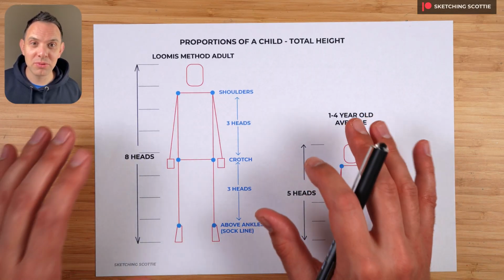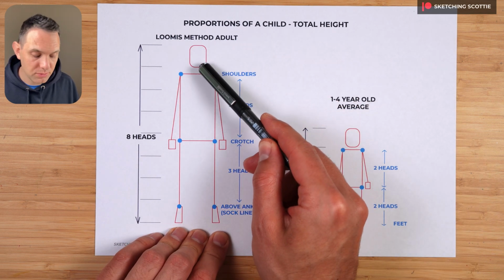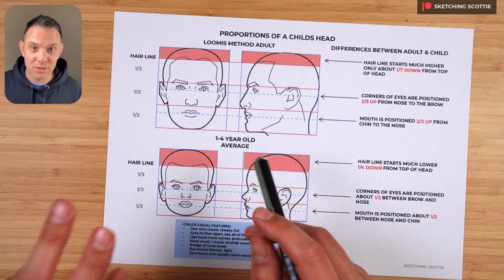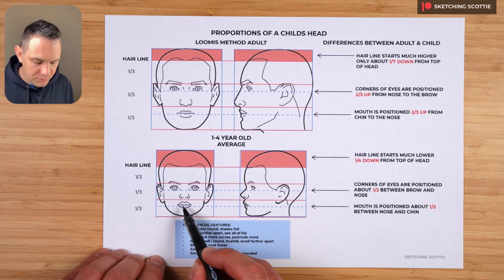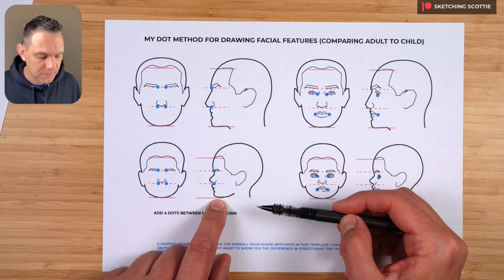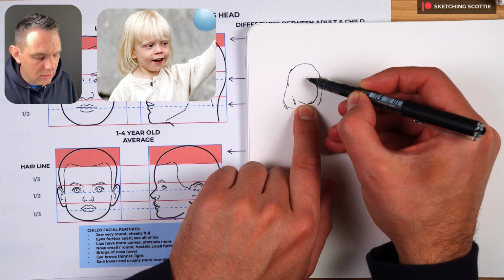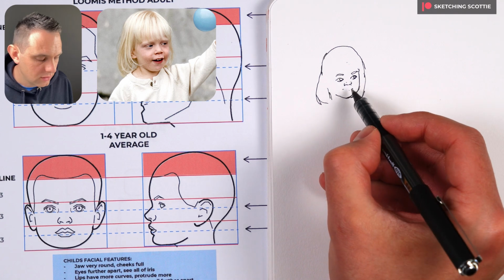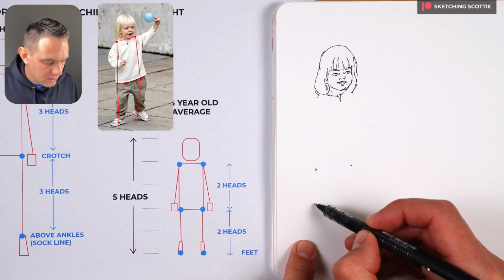How to draw a child | IN-DEPTH BEGINNER TUTORIAL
In this tutorial I’ll show you the trick to how to draw the proportions of children correctly, both the body and the face.

(Full / In-depth tutorials, Templates, References, Voting, Feedback)

SKETCHING MATERIALS:

Uni-Ball Vision (Micro 0.5mm)
Stillman & Birn Beta Series Sketchbook 7.5”x7.5”
Posca Fine Marker White
Pentel Water Brush (L)
Winsor & Newton Cotman Watercolor 16 set:
(But replacing Black & White with Purple Lake & Yellow Ochre. Other colors are Lemon Yellow Hue/Cadmium Yellow Hue/Cadmium Red Hue/Alizarin Crimson Hue/Permanent Rose/Dioxazine Purple/Ultramarine/Cerulean Blue/Turquoise/Viridian Hue/Sap Green/Burnt Sienna/Burnt Umber/Paynes Gray)